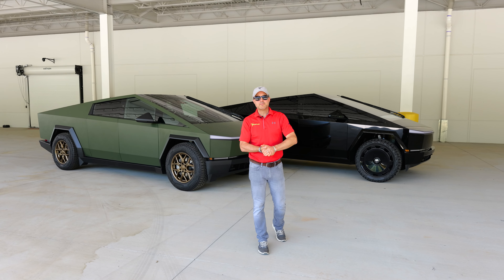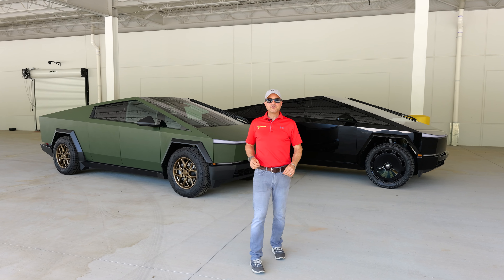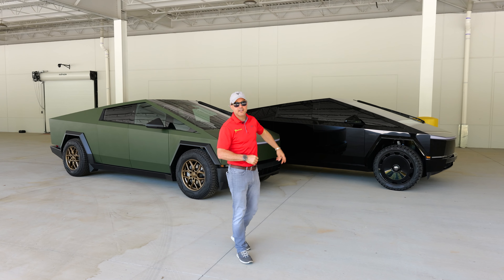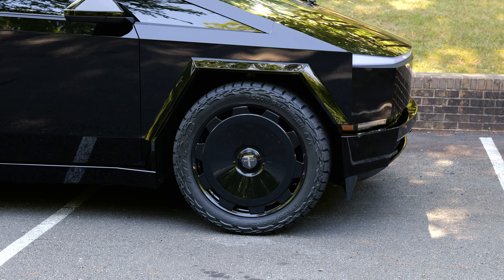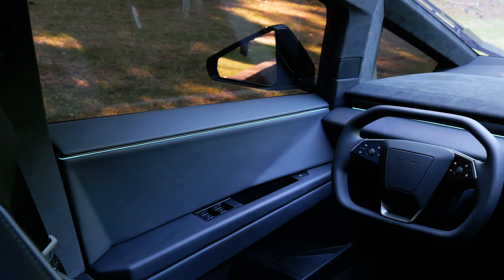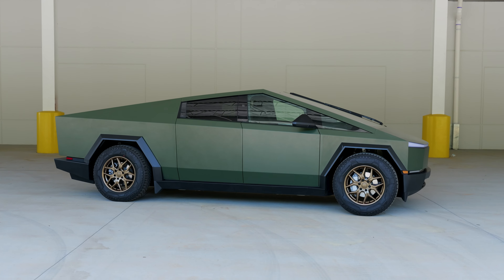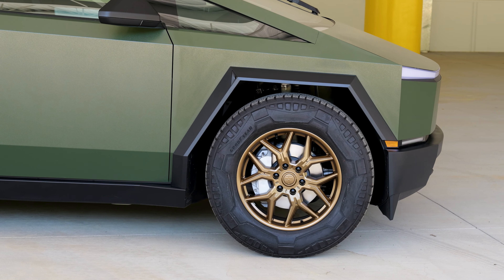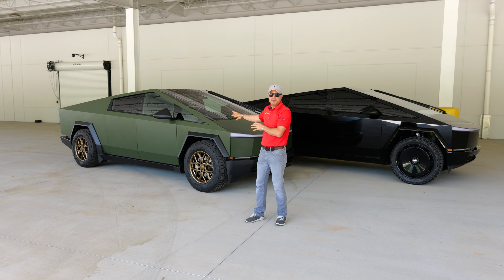People's Choice - Vote! Cybertruck Triple Black Wrap & Paint vs Rugged Green Marsh Textured Wrap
T Sportline Cybertruck Upgrades & Accessories